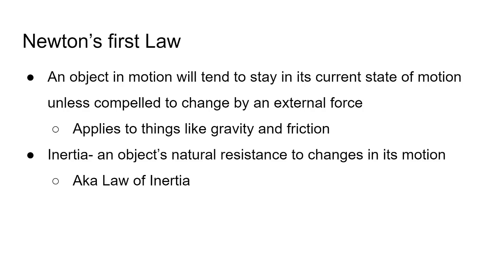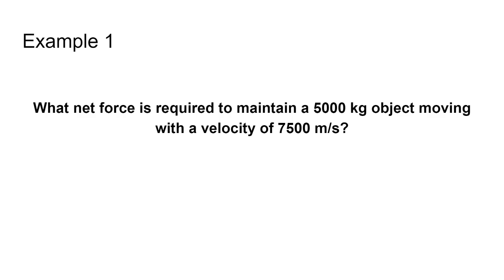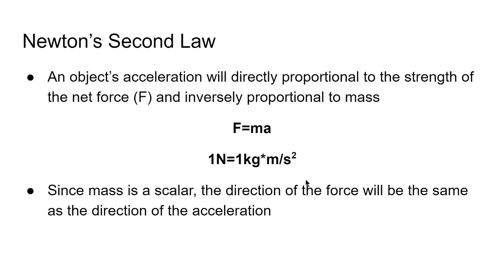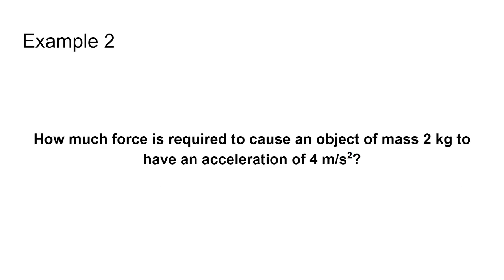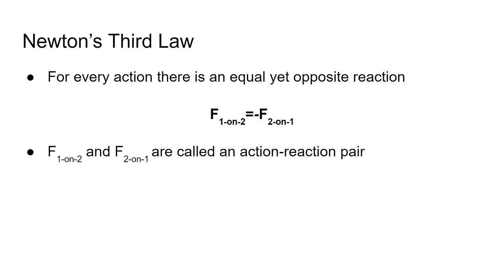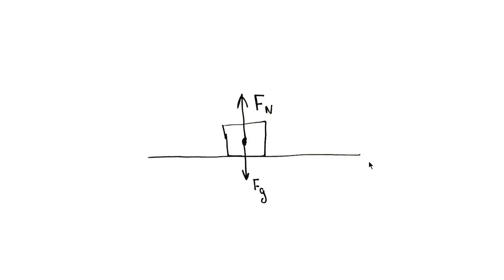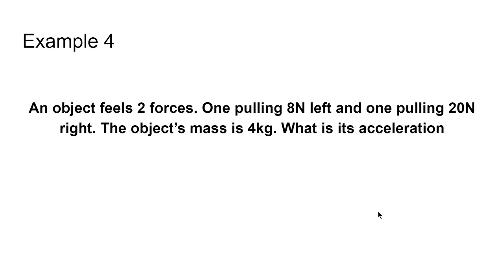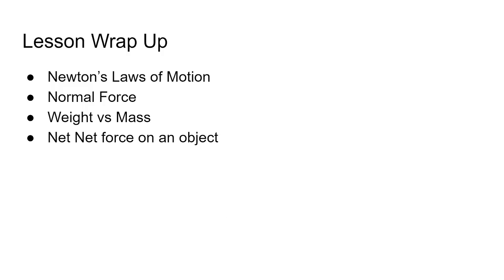AP Physics 1 Lesson: Newton's Laws, Weight, and Normal Force